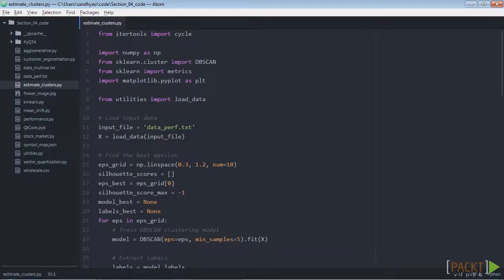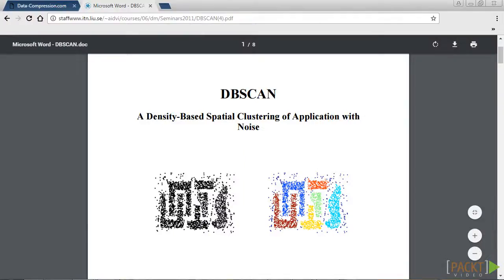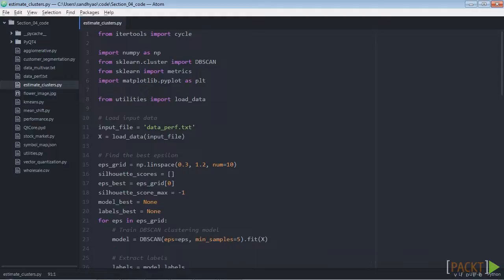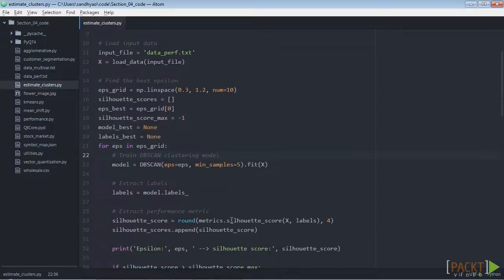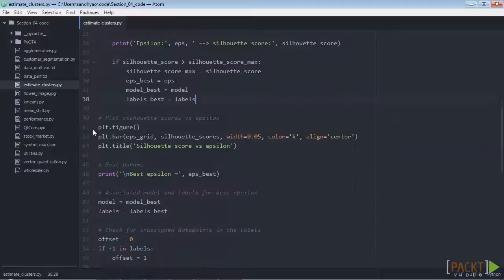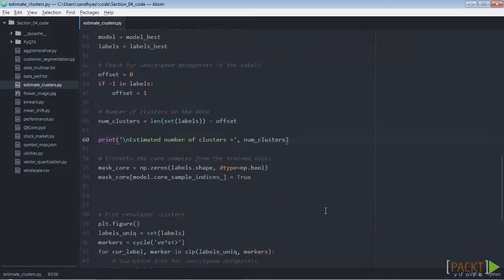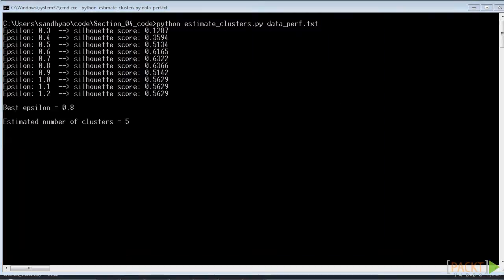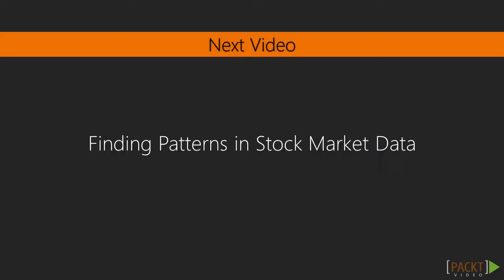195 Automatically Estimating the Number of Clusters Using DBSCAN